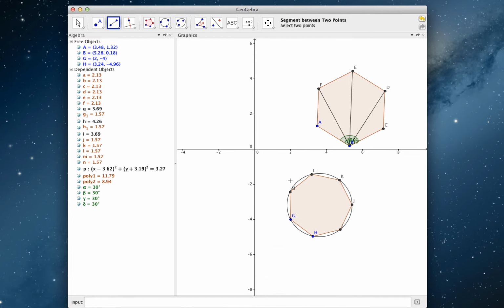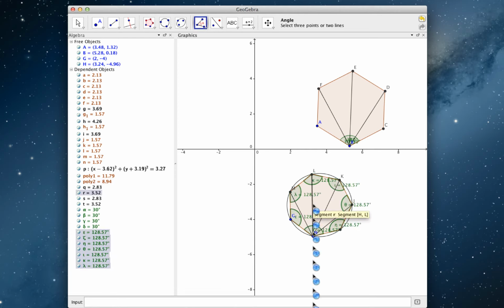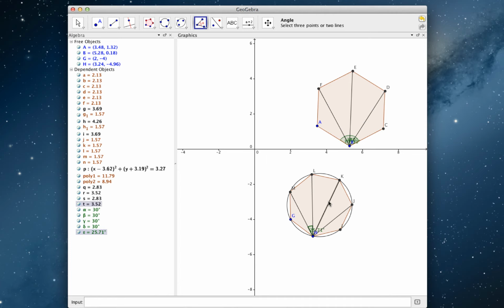Regular Polygons.mp4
proof regarding polygons